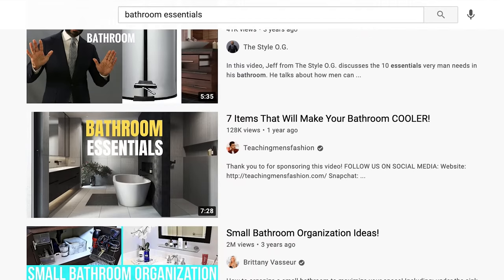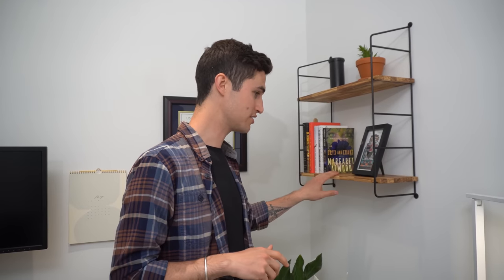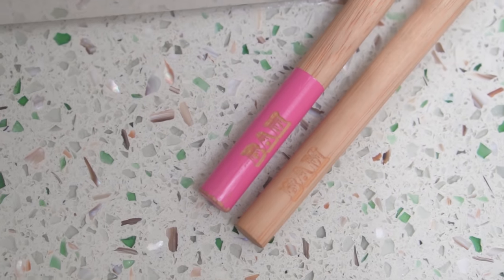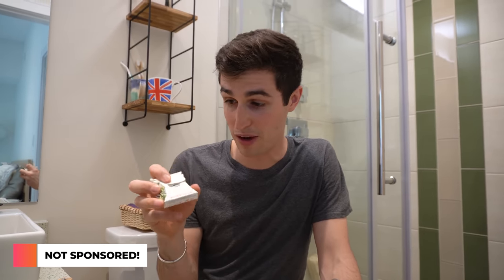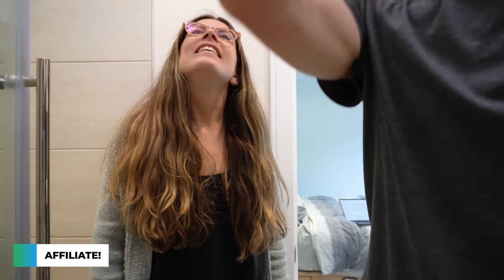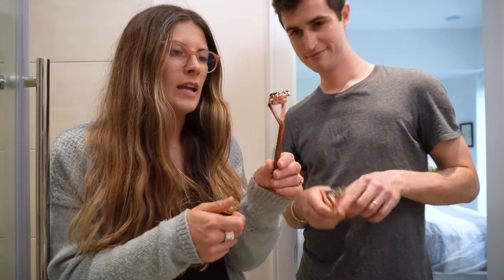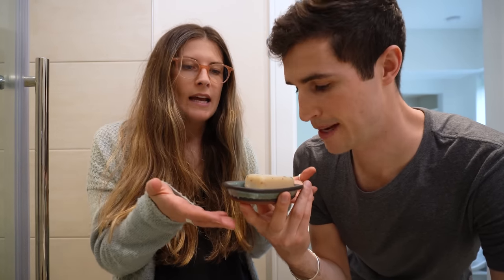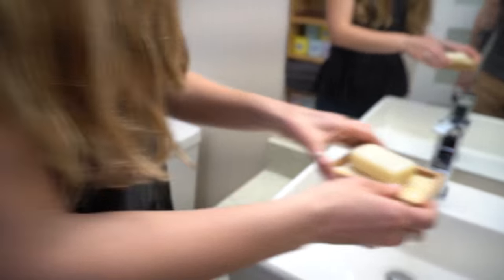Our Zero Waste Bathroom Essentials!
Our bathroom is a place we don't talk about very often so I thought it would be good to share some of the products Leah and I use to make it as zero waste as possible!

Products featured!

Lucas Herrera
Joanne Iskander
Sebastian Persch
Chin-yen Liang
Delenn Kershaw
Kaan Williams
Blito
Jeff On
Daniel Sykes
Anthony Gregorczyk
Josh Medeski
Monica Hudson
Uma Dobia
Ziv Berkovski
Corrina Holcomb
Cat Wagg
Michelle Rachdorf
Jacklyn Allen
Don Gain
Armando Villa-Ignacio
Levi Williams
Camilo Gomez
Itoji Kawasaki
Rebecca Yim
Rachel McCormick
Rosalba Ortiz
Brynn Torres
Chris Jones
Edwin Rodriguez
Keith Haney
Dayna Hornbrook
Robyn Butler
Morgan Evans
Francis Parlet
Garry Scott

0:00 How this works
2:00 Toothbrushes
2:38 Floss
4:05 Tushy Bidet
5:27 Leafshave Razor
6:30 Soapdish
8:10 Nebia Quattro
9:59 Toilet Paper